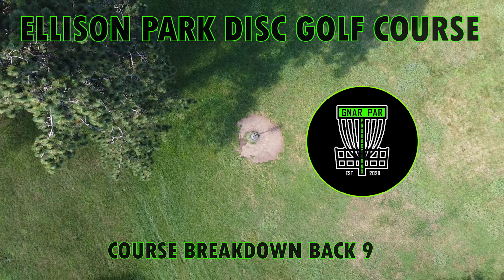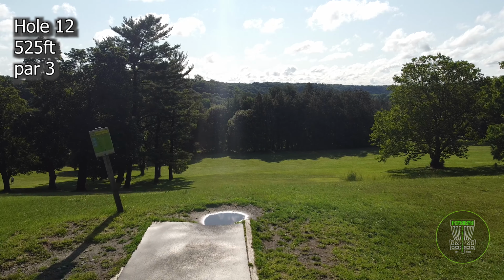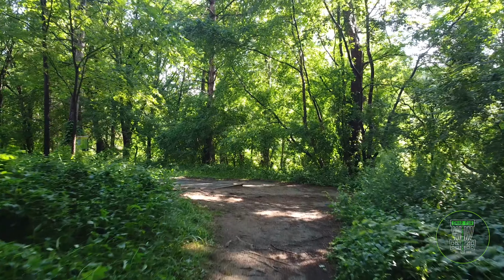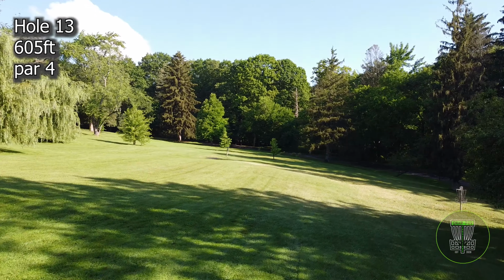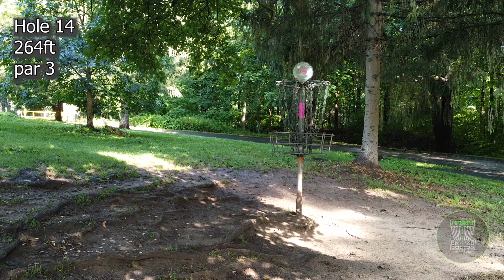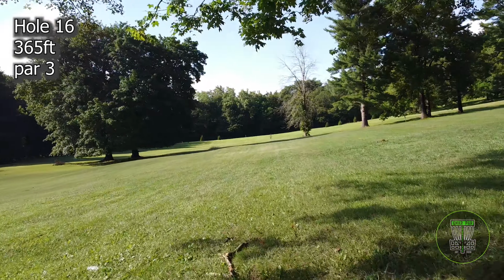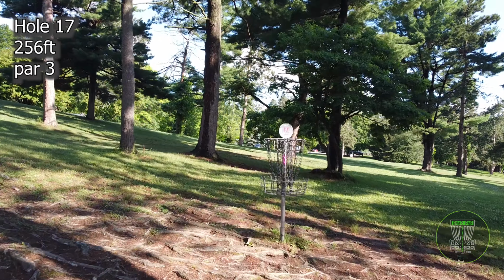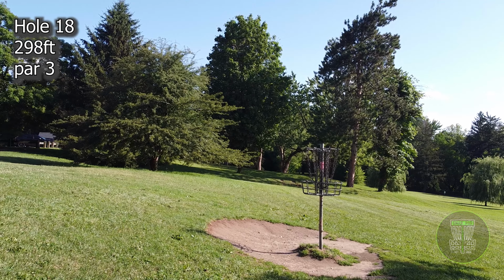Ellison Park Disc Golf Course Breakdown | Back 9 | Gnar Par Pro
Breakdown of the Back 9 at Ellison Park Disc Golf Course in Rochester New York

00:00 intro
00:42 hole 10
01:21 hole 11
01:54 hole 12
02:50 hole 13
04:00 hole 14
04:26 hole 15
04:59 hole 16
05:36 hole 17
06:11 hole 18